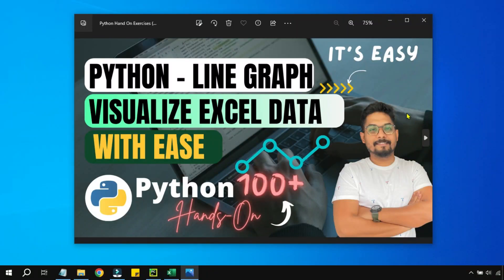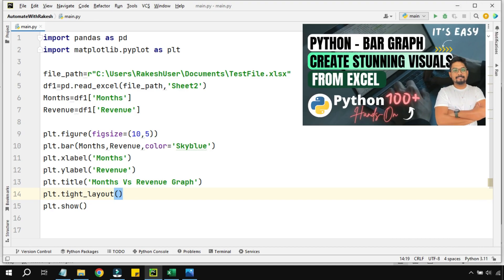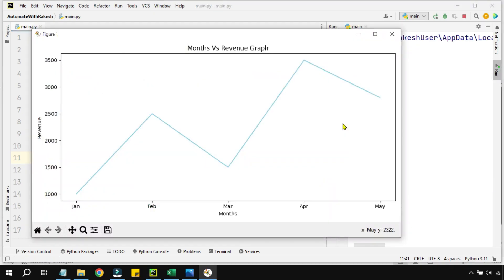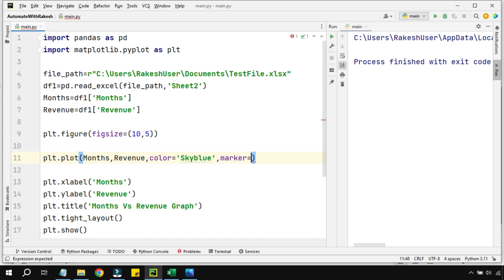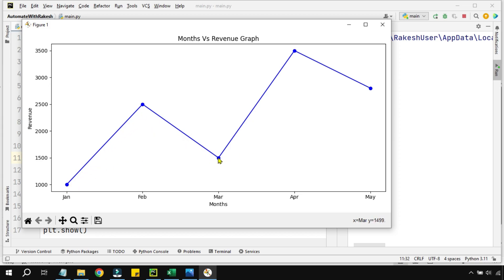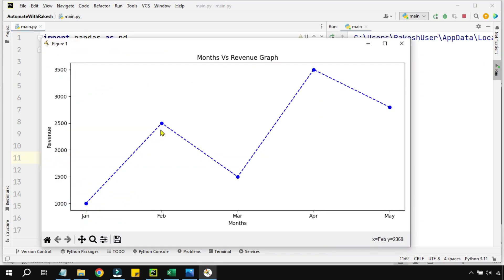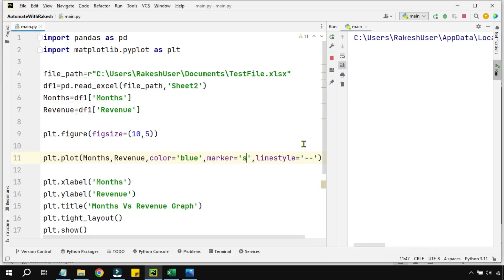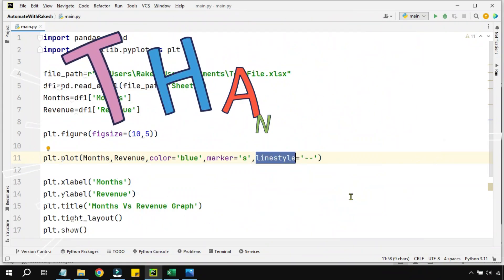Python Line Graph Tutorial: Visualize Excel Data with Ease!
Learn how to create line graphs in Python using Excel data. Follow our step-by-step tutorial to transform your data into clear and engaging visuals. Enhance your Python skills and become a data visualization pro!

Get Answers to:
How do you make a line graph in Excel Python?
How do I turn Excel data into a line graph using Python?